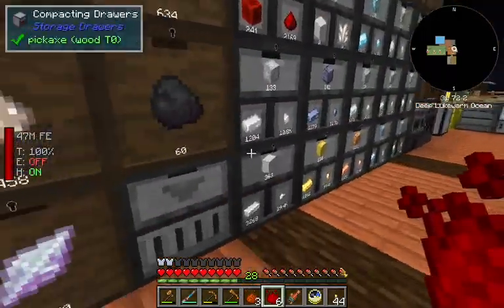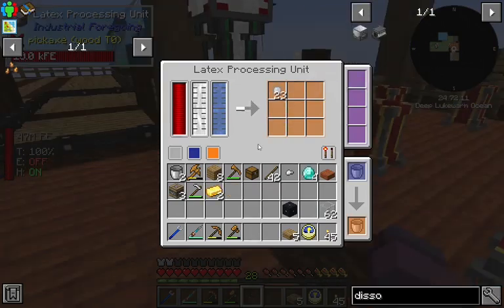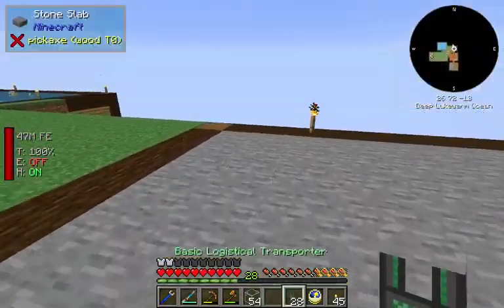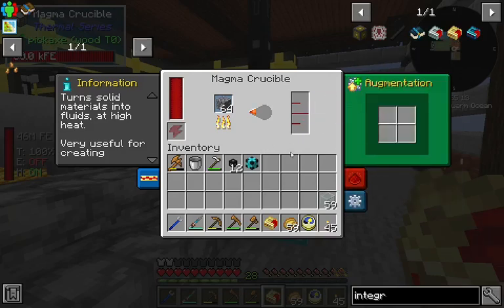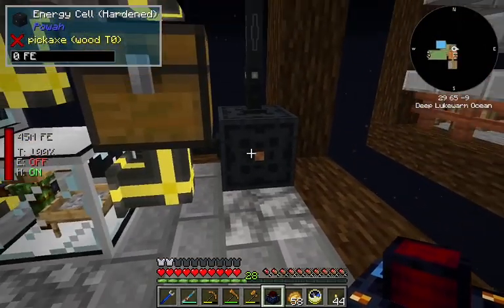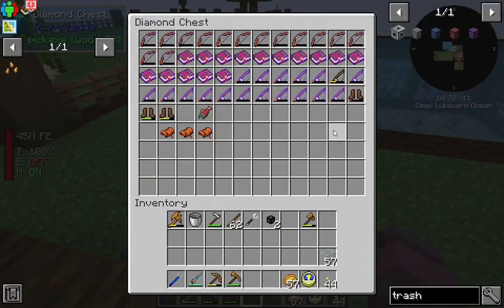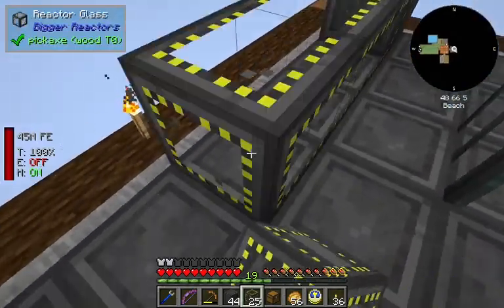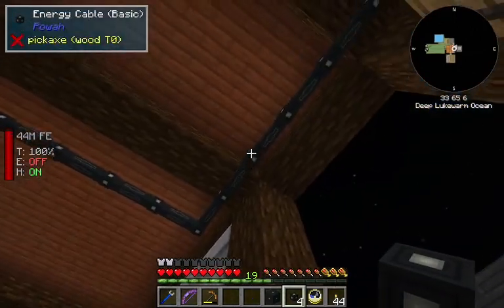ATM6 TTS - Episode 9 - Bigger Reactors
Let's play All The Mods 6 To The Sky! There's audio distortion for the first two minutes - that's a thunderstorm! I had to stop recording. Today we improve RF generation with Bigger Reactors.